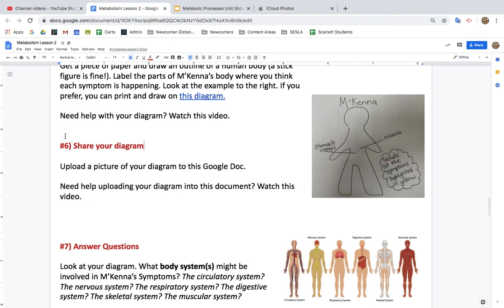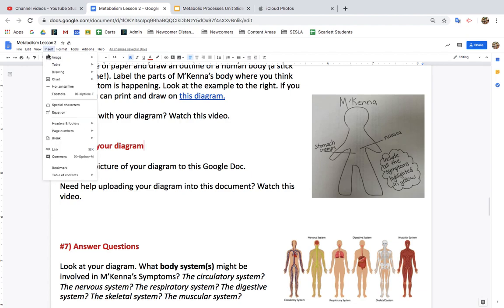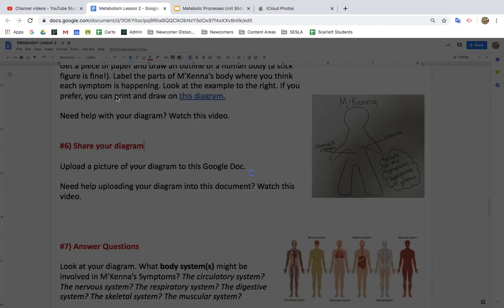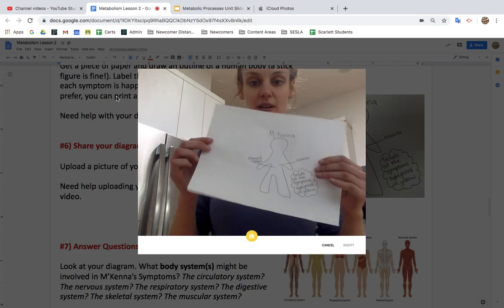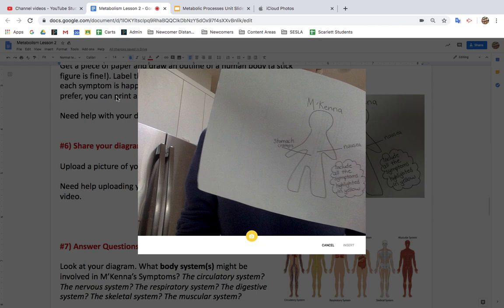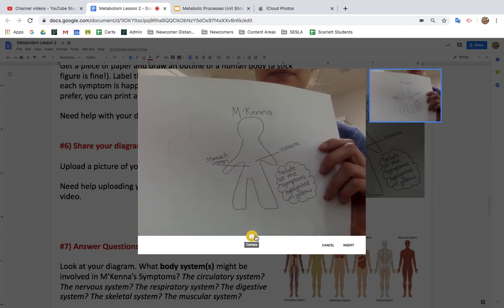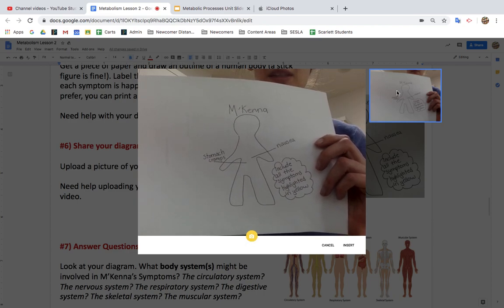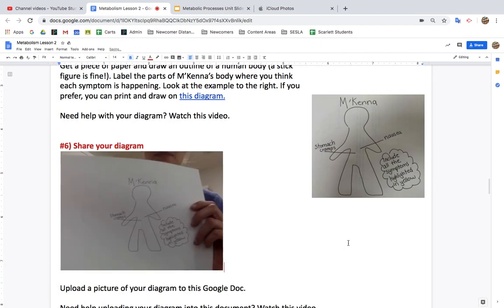Metabolism, Lesson 2, Question 6